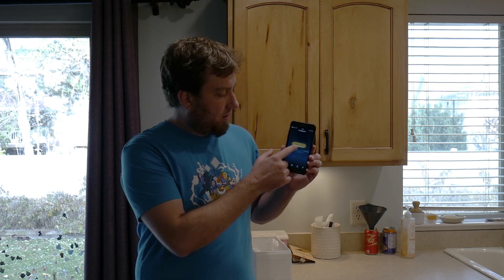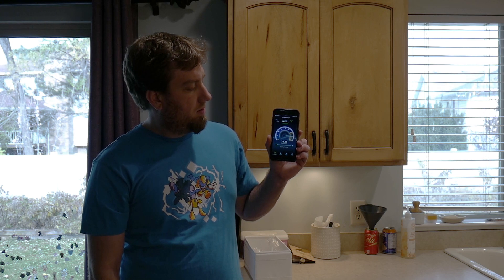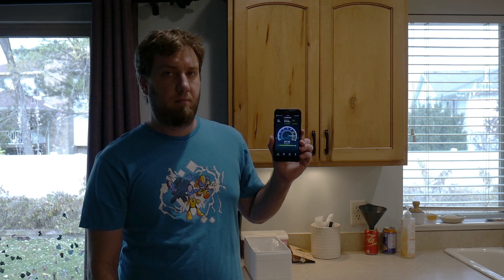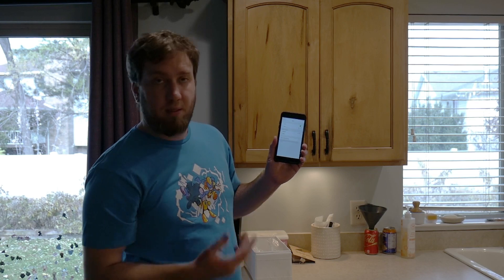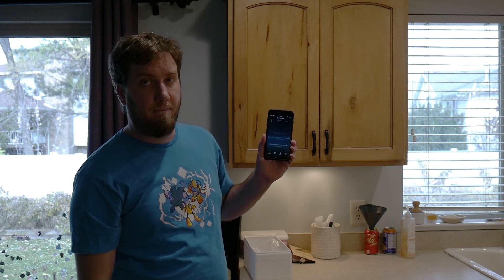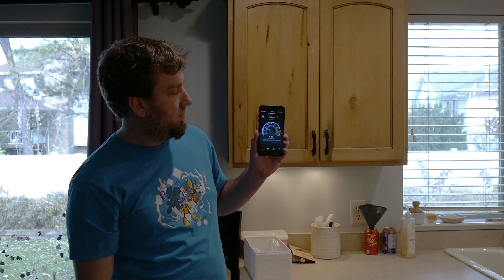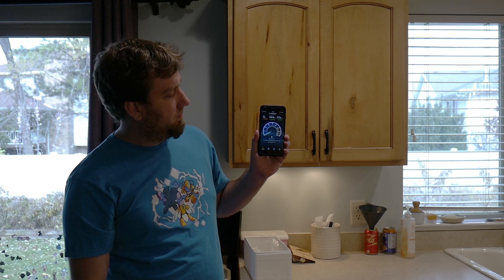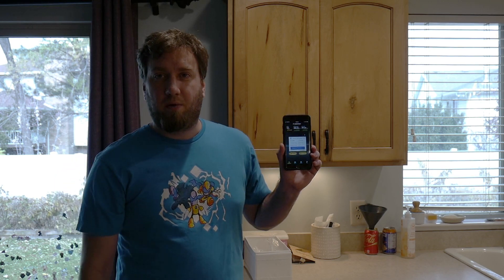Speed Test, Ubiquiti Amplifi HD vs Ubiquiti AC Pro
After setting up the Ubiquiti Amplifi HD I decided to see the best thing to do would be to test it against its cousin the Ubiquiti AC Pro inside and outside my house. The results I think are surprising about how fast the Amplifi HD is.

In this video I used the following
iPhone 7 plus
speedtest by Ookla
Ubiquiti Amplifi HD router
Ubiquiti Unifi AC Pro access point.

BTC - 1A5UnTttgpTLeoqbaeXXhw98qsWV2S4Hqw
ETH - 0xf12B72De1af23aFe090bBFa343CB5a3Ad701318e
LTC - LcAgEbCnLDwtkpX9reUN6wGRQpCnxq8HRm